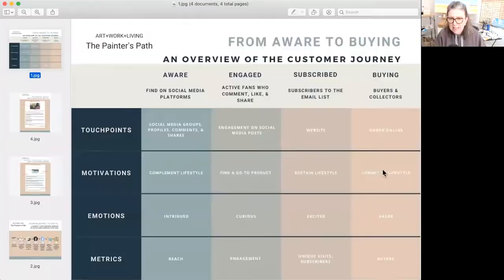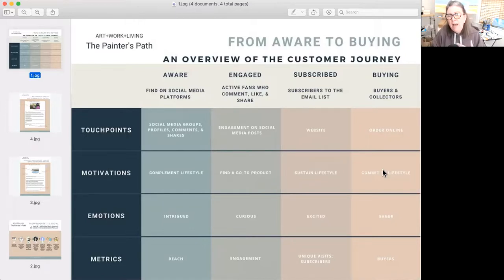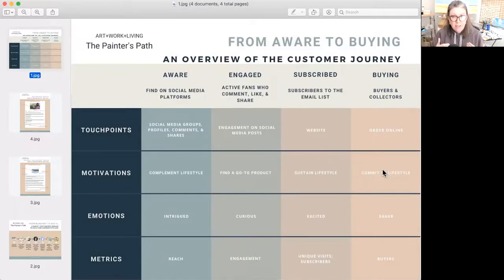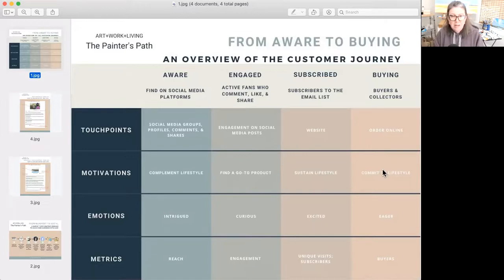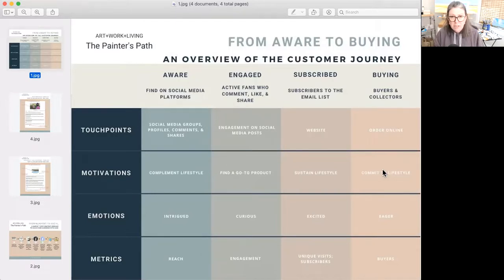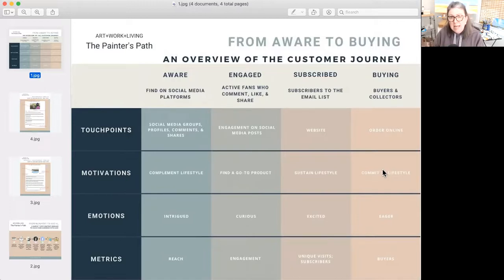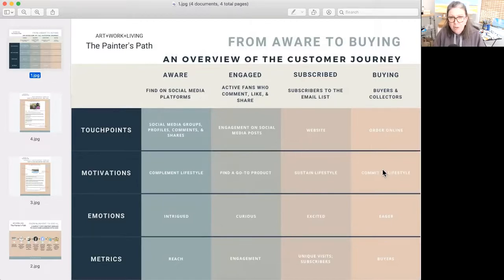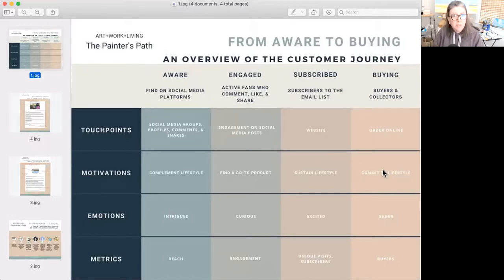Painter's Path 5.1 Build an Audience: The Customer Journey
Part 5.1 of Mary Gilkerson's much loved The Painter’s Path course. Over the last decade, this online course helped hundreds of artists transform their art businesses, make rapid dramatic improvement in their work, approach any challenge with confidence, and create a thriving creative living.